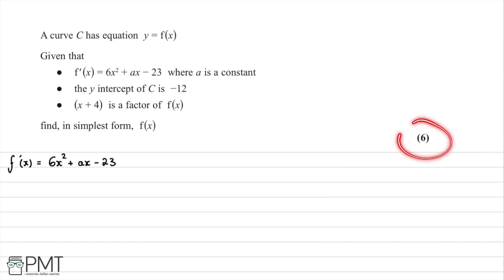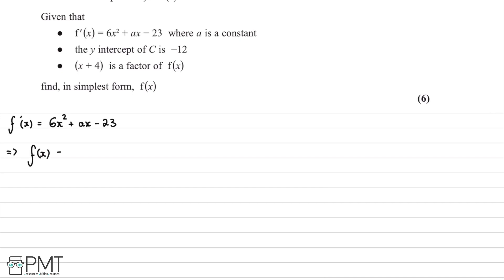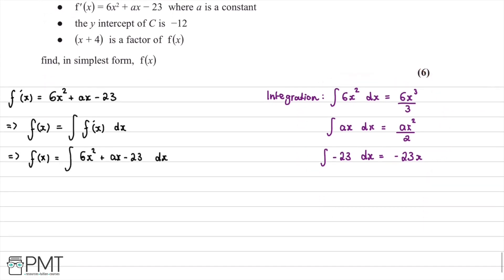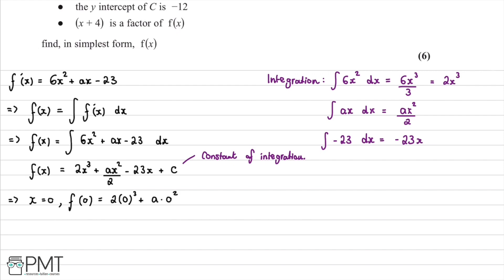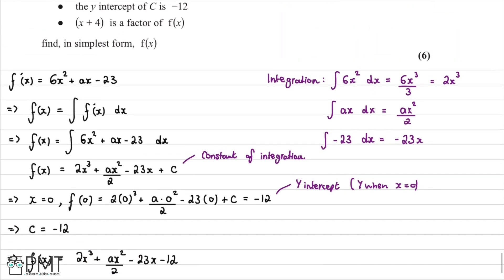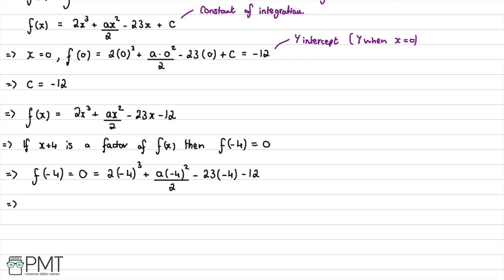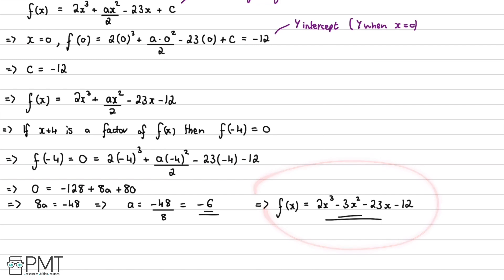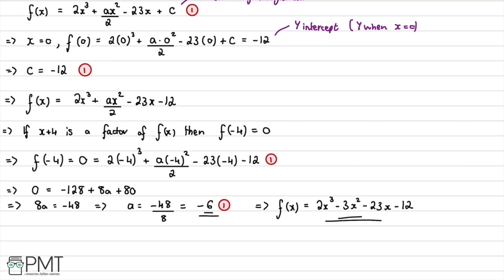Basic Integration - Q5 | Maths A-level | PMT Education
This is the video solution for our Pure Mathematics A Level Basic Integration Questions by Topic. You can watch all the videos for this question set in this playlist